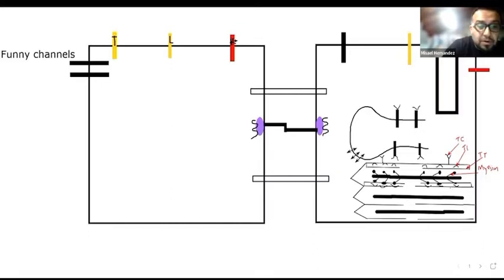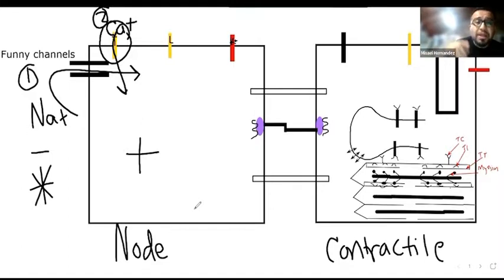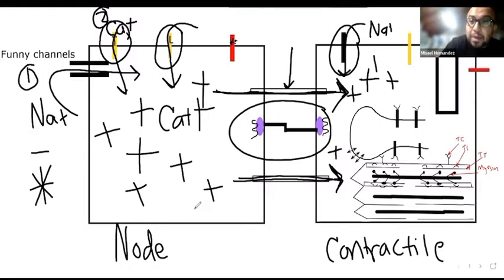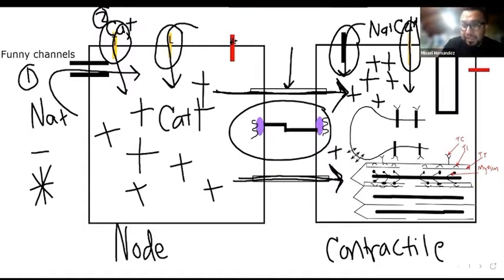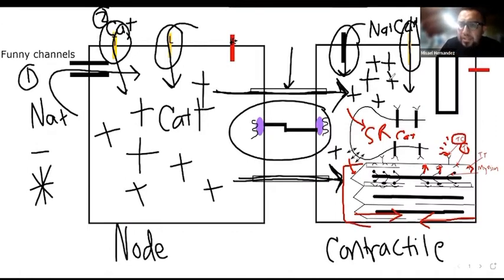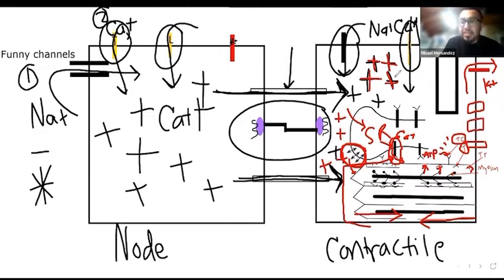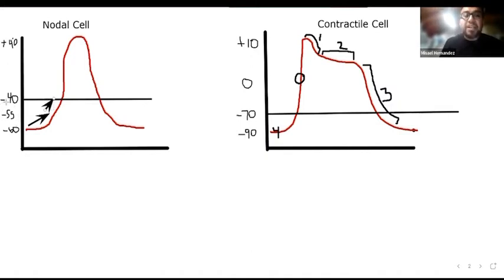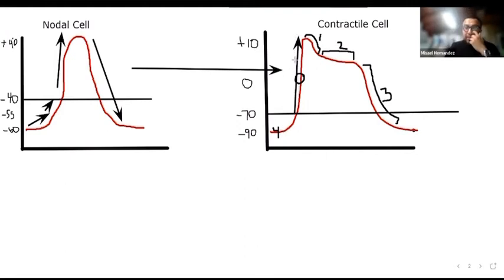Learn NCLEX Now: Cardiac Action Potential